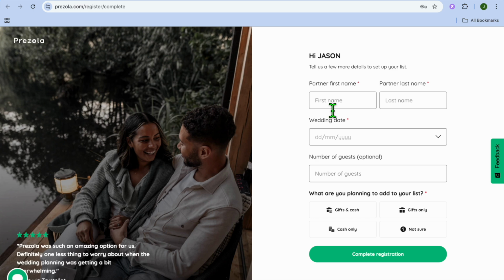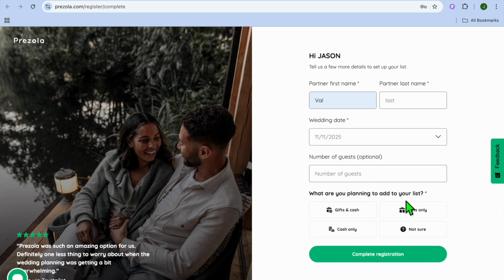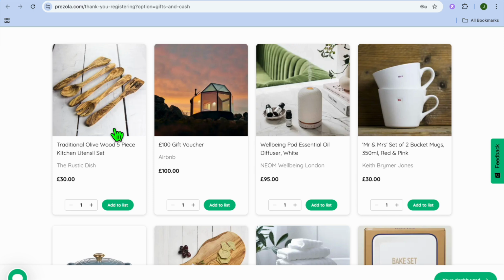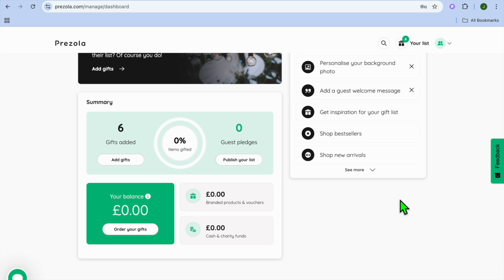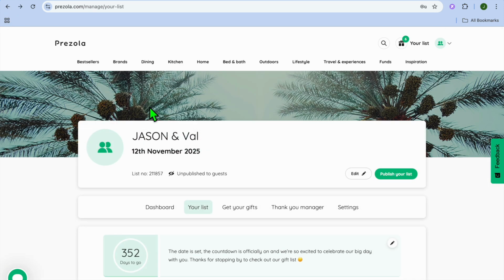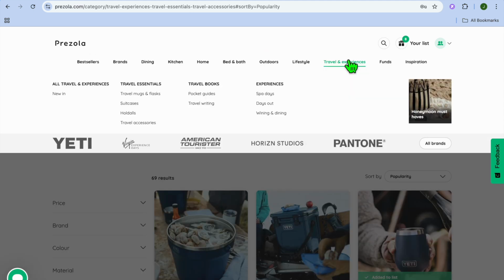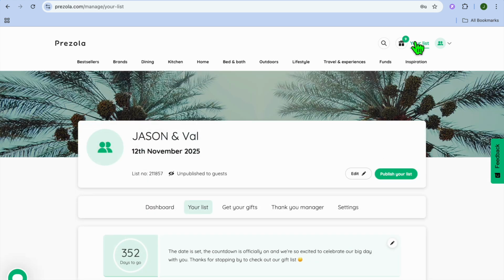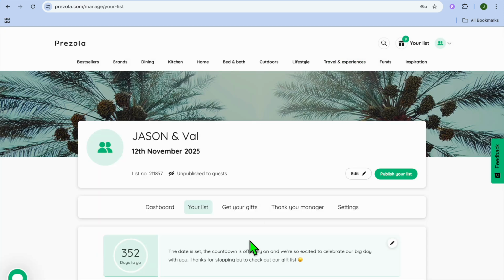PREZOLA TUTORIAL WEDDING REGISTRY TUTORIAL